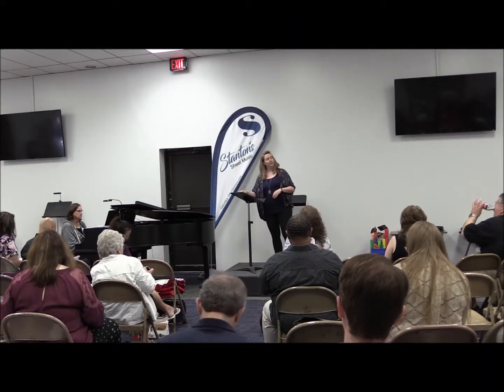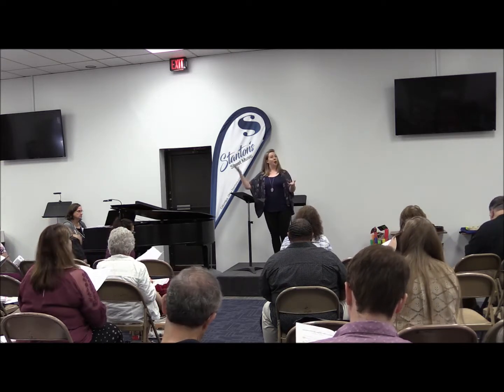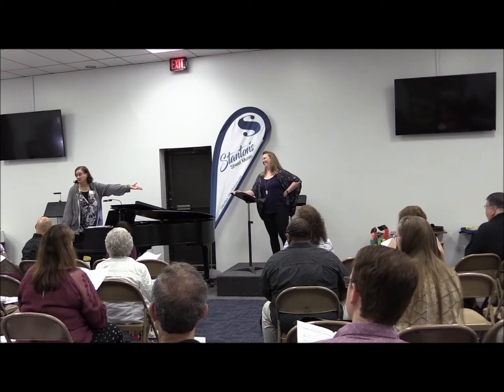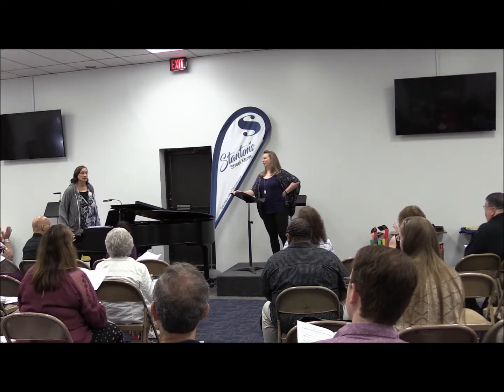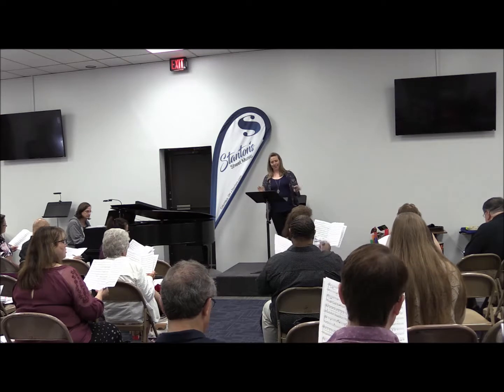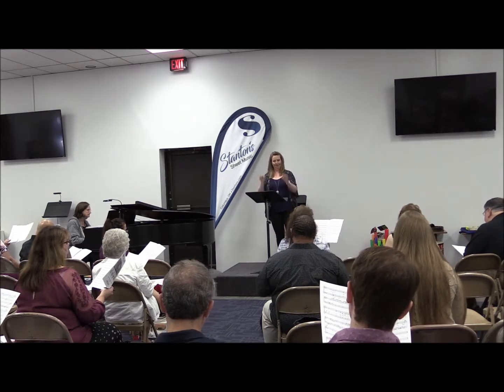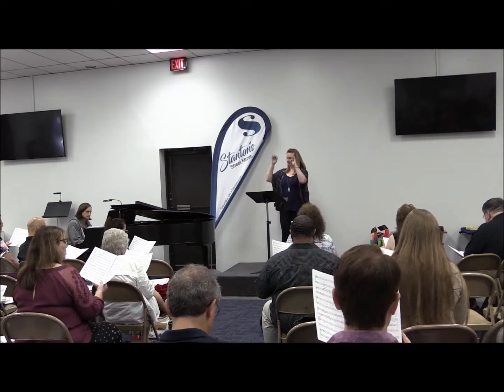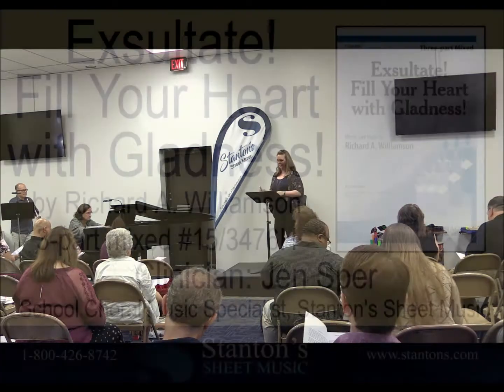Exsultate! Fill Your Heart with Gladness! (Richard A. Williamson, 3-part mixed #15/3476H)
Jen Sper, School Choral Music Specialist at Stanton’s Sheet Music, presents “Exsultate! Fill Your Heart with Gladness!” by Richard A. Williamson, 3-part mixed #15/3476H at the Stanton’s Super Session on August 4, 2018.

Choral textures range from unison writing to gentle independent counterpoint in this bright, forward-moving original work that’s perfect for concert or festival programming. The Latin and English text and fun to play Baroque-style accompaniment make this original musically satisfying and easy to learn!